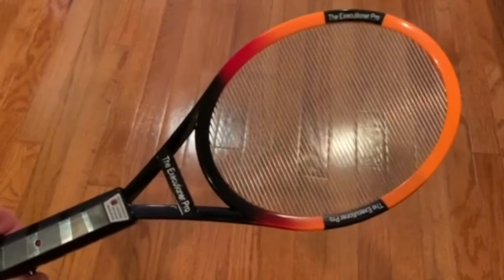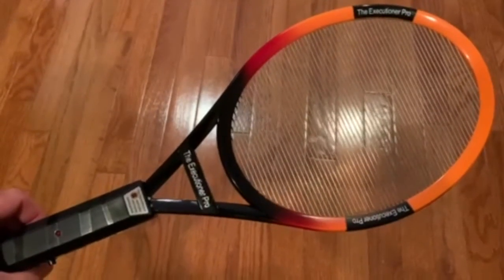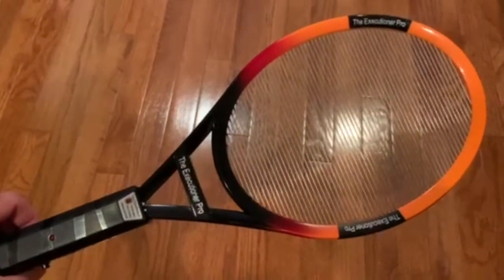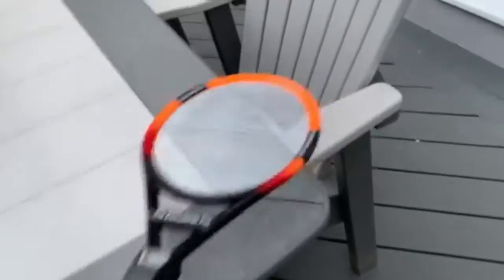Electric Fly Swatter In Action!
Using the the Electrocutioner Pro to kill flies.
Link to buy on Amazon